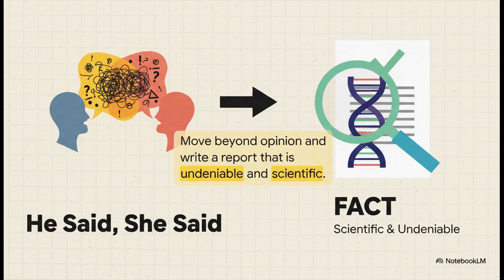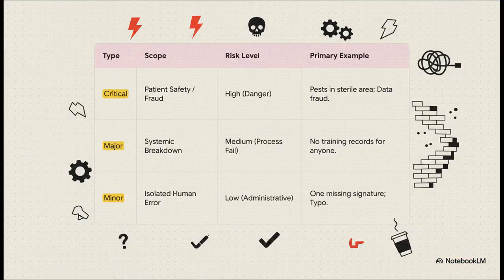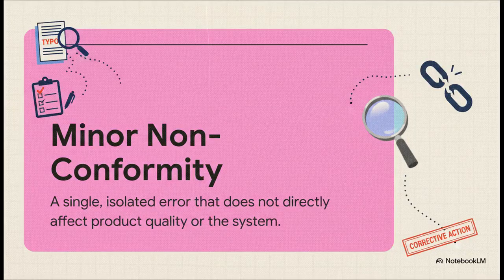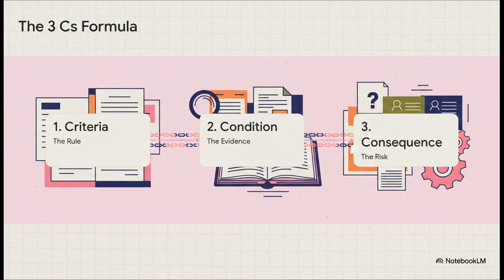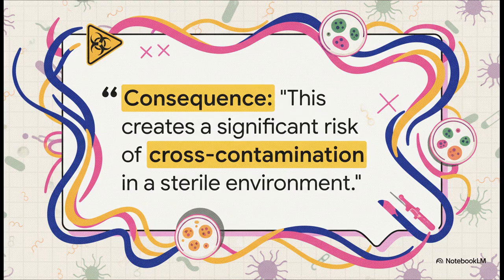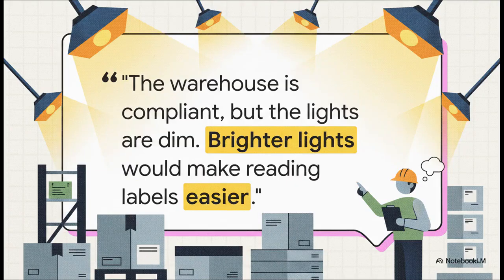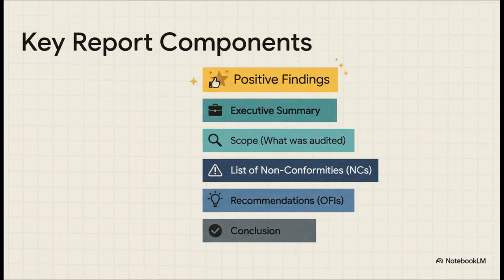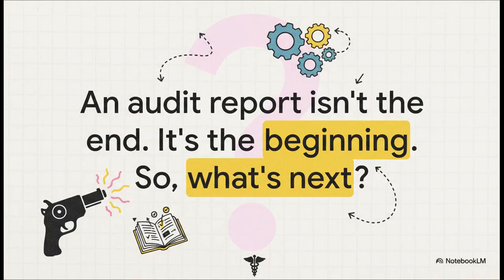Grading Findings & Writing the Report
MODULE 3: Grading Findings & Writing the Report
Module Overview: You have your notes and your evidence. Now comes the analysis. Not all errors are created equal—a missing signature is bad, but a rat in the warehouse is catastrophic. In Module 3, we define the standard grading hierarchy (Critical, Major, Minor) and master the skill of writing clear, undeniable "Non-Conformity Reports" using the "Criteria-Condition-Consequence" formula.
Module Learning Objectives: By the end of this module, learners will be able to:
1. Classify findings as Critical, Major, or Minor based on patient risk and systemic impact.
2. Distinguish between a Non-Conformity (NC) and an Observation (OFI).
3. Write a finding statement using the "Criteria, Condition, Consequence" structure.
4. Compile a balanced Audit Report that highlights both strengths and weaknesses.